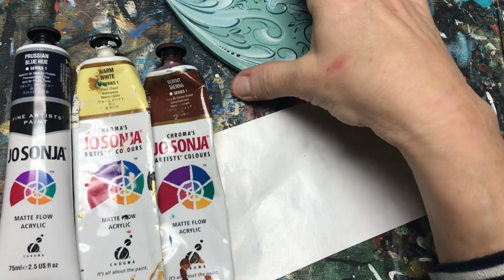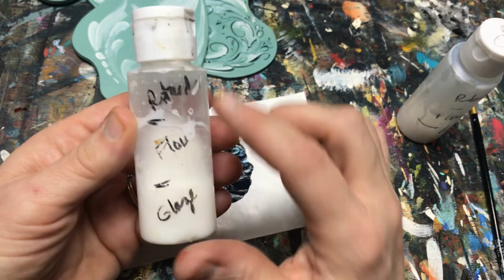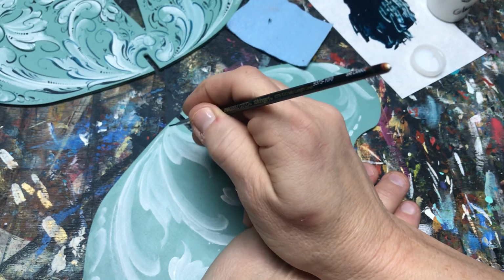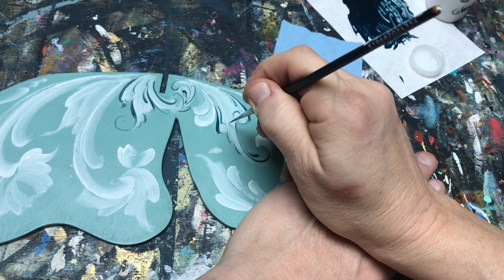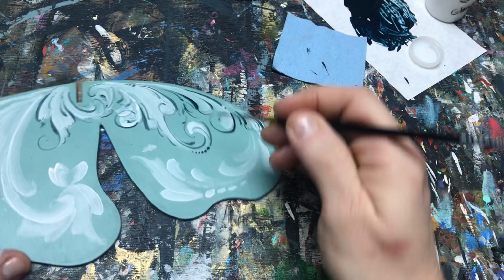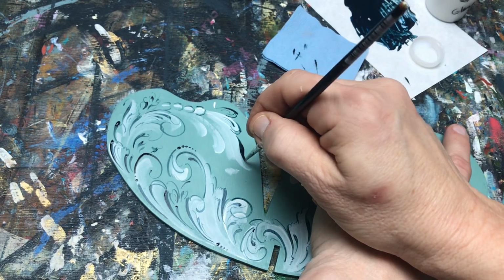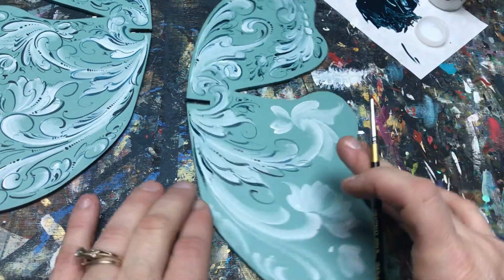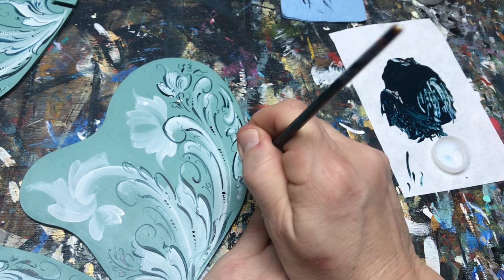Norwegian Rosemaling Detailing Video Monochromatic Butterfly Part 1- with Art of Lise - ASMR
Welcome back to Rosemaling with Art of Lise. In this video I am detailing a monochromatic Telemark design on this Butterfly. This is part one of an inadvertent two part video. my phone ran out of storage! LOL
All of the paint and mediums are JoSonja by Chroma_Inc products.
The base color is Snowdrop.  The Telemark base strokes are done in warm white and the detailing paint color is a 2:1 combination of Prussian Blue and Burnt Sienna.
My medium is a ratio of 1:1:1 of Flow medium, Clear Glaze Medium, and Retarder Medium.
My detail brush is a Premium 10/0 Original Gold Kingart 9375 mid-length liner.
The butterfly is from an Etsy shop called TheFairyPaintbox - and the butterfly is as follows:
3D Butterfly Wall Shape Unpainted Butterfly Wood Shape Assemble Your Own Butterfly Kit Paint Your Own Butterfly Kit 3D Butterfly Wood Kit.

You can find my classes and other great rosemaling teachers and rosemaling classes
I am also on Facebook and Instagram at Art of Lise

Thank you for visiting and remember.

It's Just Paint!  God Bless!